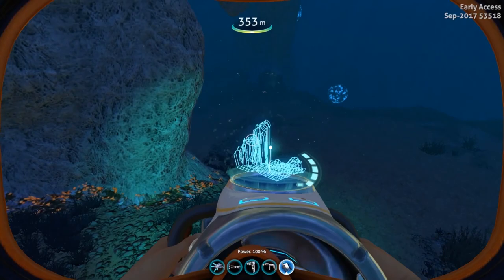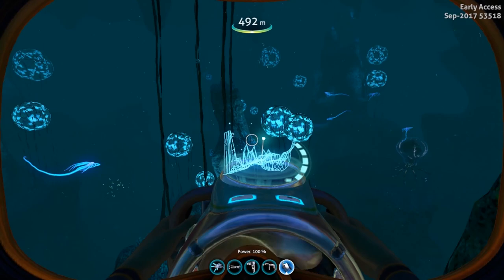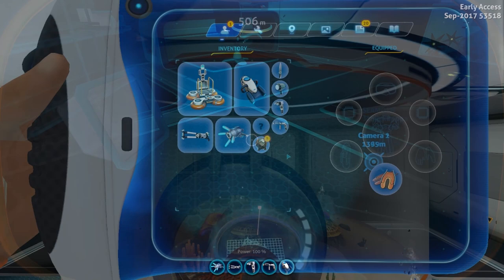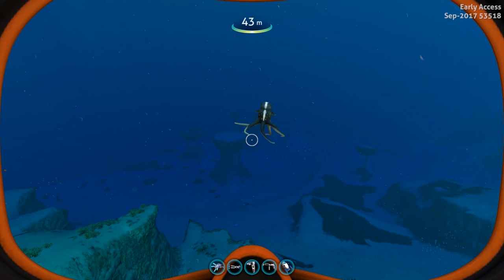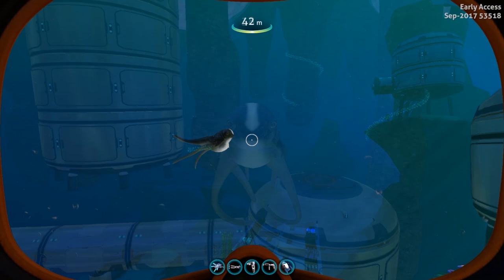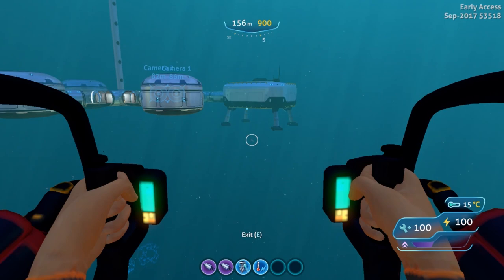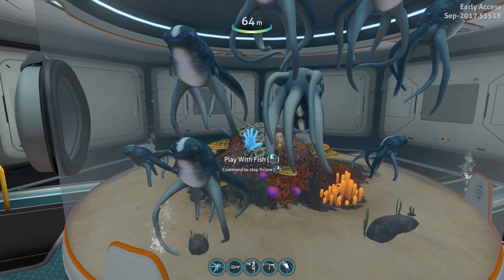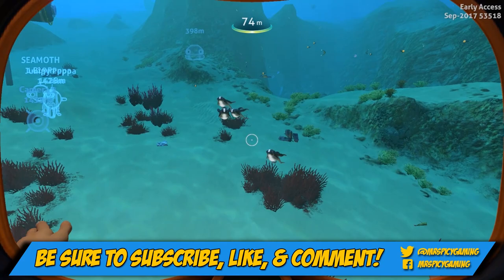WHO WANTS TO CUDDLE? - Subnautica The Cuddle Fish Update Showcase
Who wants to cook up some squid? Well he isn’t exactly a squid, and you may think he’s too cute to cook him, but he’s here nonetheless. Welcome to the Cuddle Fish Update for Subnautica! Yes that’s right, it’s Cuddle Fish and not cuttlefish. We got a little companion fish and some HUD updates but not the full end game components yet. Oh well let’s make do with what we get! So today we get to meet Pip, Rover, Spot, whatever you want to call him. I’m calling my Cuddle Fish Giuseppe for now.

Song: Together (feat. Shauna Cardwell)